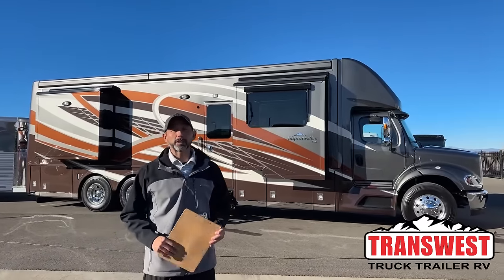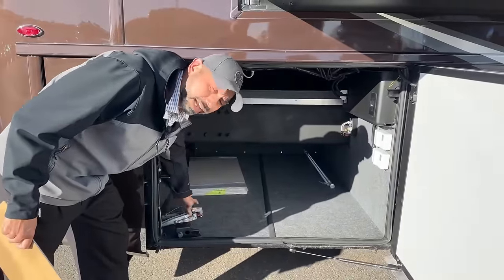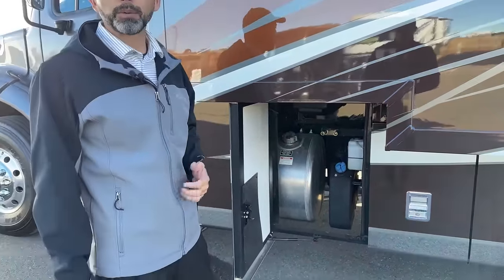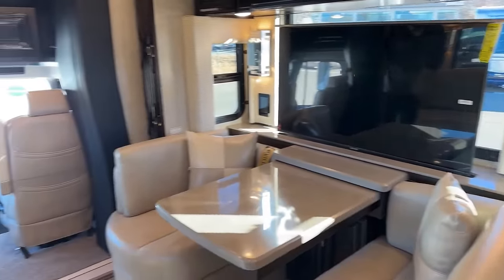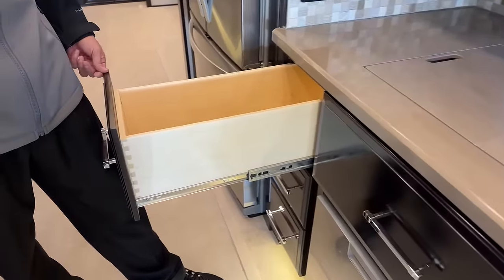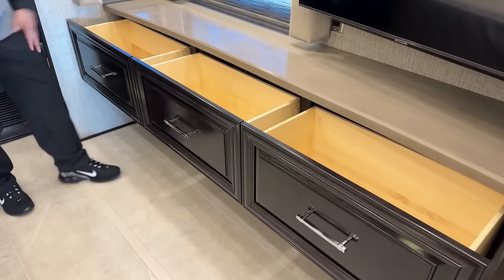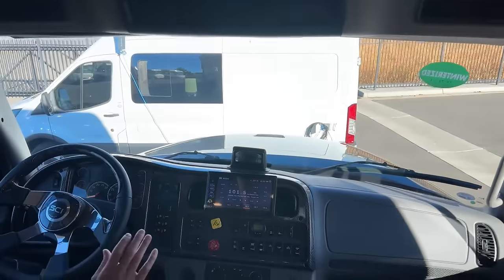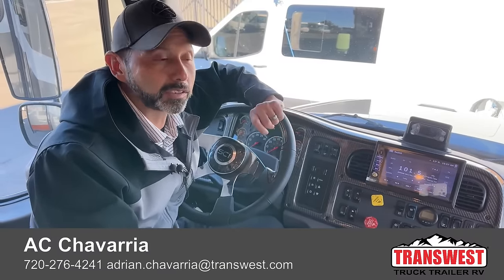2023 Newmar Supreme Aire 4061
acchavarria is walking around a 2023 Newmar Supreme Aire 4061 - 5N231071 This Beautiful RV is built on the Freightliner M2 112 chassis, powered by the Detroit Diesel DD13 coupled to an ultra-reliable Alison six-speed automatic transmission. unlike other manufacturers, Newmar is the only one who has kept the air cab improving ride comfort. The house is built on top of Newmar's STAR foundation sleeping space for four with light color upholstery and dark modern cabinetry, a rear washer and dryer master bathroom, and a master bedroom with a king-size bed, mid-half bath, a front living area with a full kitchen with induction cooktop, dishwasher, residential refrigerator, deep sink, the front seating area has a convertible booth dinette, convertible sofa. Live at Transwest Truck Trailer RV Of Frederick